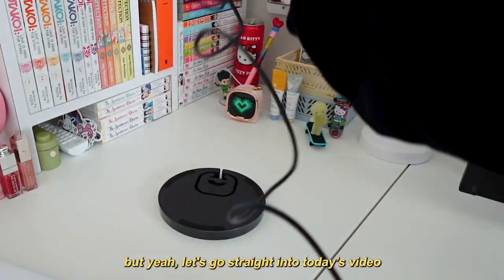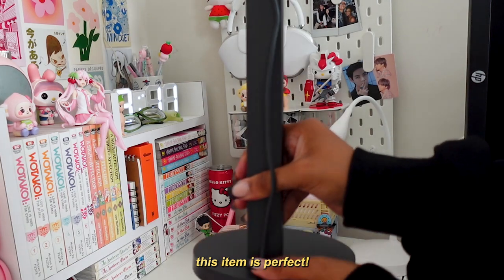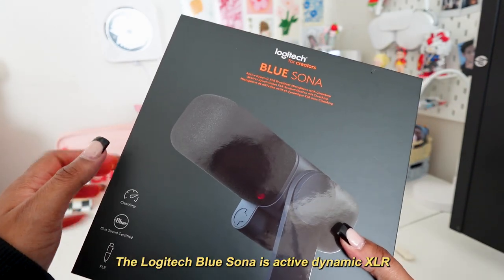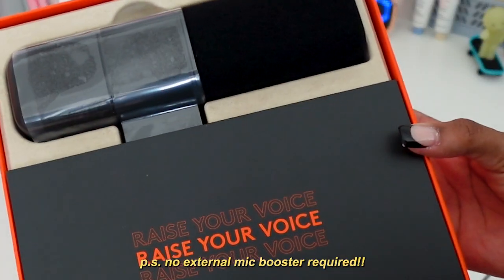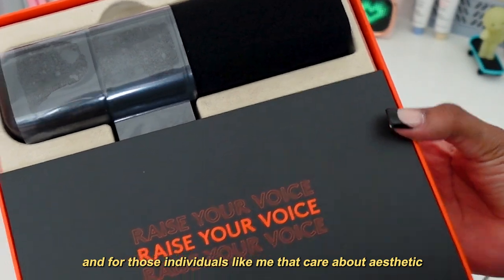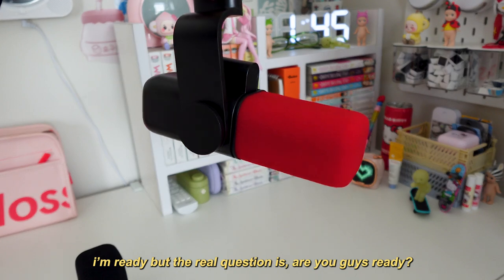upgrade my gaming/streaming setup with me (aesthetic) ☆ | new mic, streaming light, cable management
hello, patricia here!! *:･ﾟ
welcome back to my channel and if you're new here, thanks for stopping by!! i got a bit bored of my current setup and wanted to make some upgrades. big thanks to today's sponsor, @LogitechForCreators, for gifting me with some of their super cool tech items to help bring my setup to the next level! i hope you enjoy the video & if you did, drop a like and comment down below!! :)

0:00 » preview
0:12 » streaming light unboxing
1:41 » microphone & microphone arm unboxing
3:02 » audio interface & XLR cable
3:49 » cable management
5:16 » clearing off my desk
6:35 » neon sign setup & cleaning up
7:14 » cleaning/reorganizing
9:11 » testing new equipment & small gameplay
10:15 » setup at night
10:38 » outro

➝ sony zv-1f

🌱 sub count: 5,944 of you cuties! ily all sm